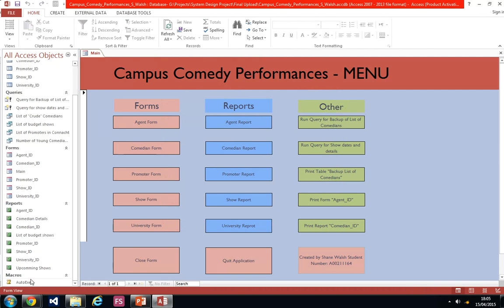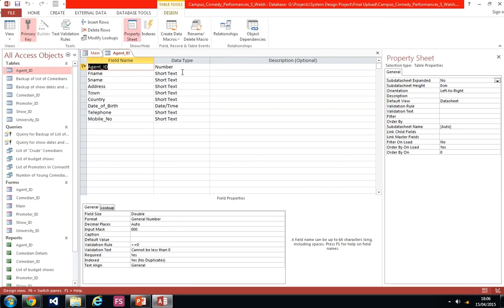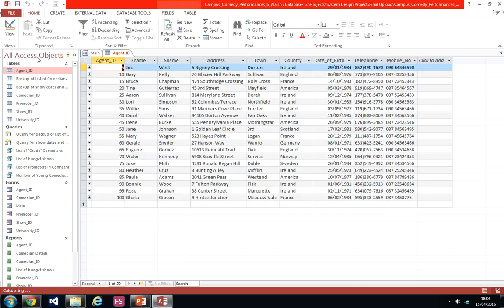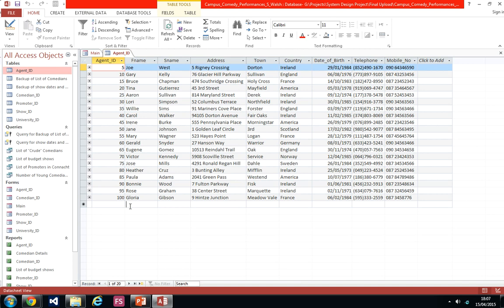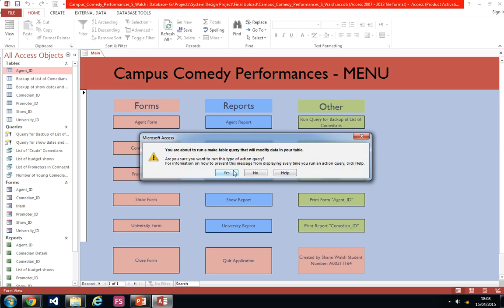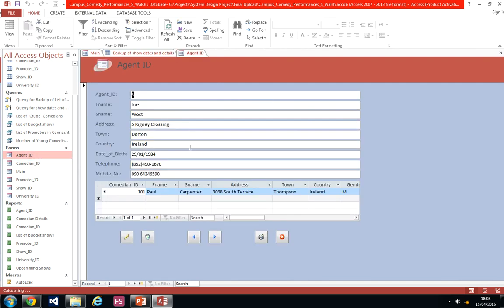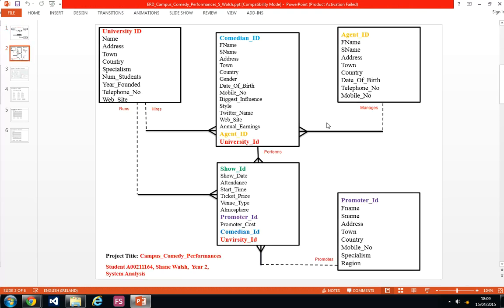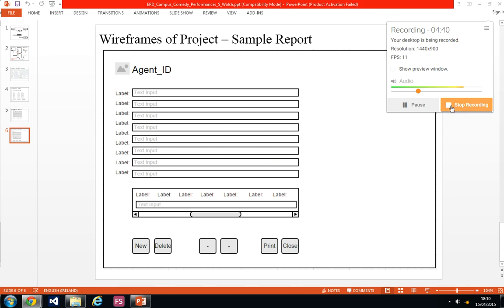BSC2 Vid 2 Campus Comedy Performances S Walsh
Screencast for project in Systems Design